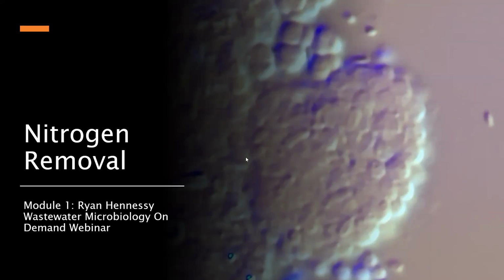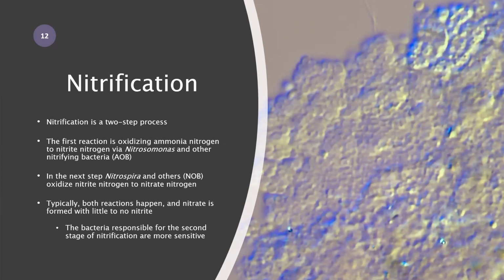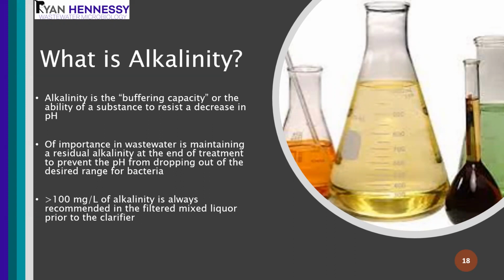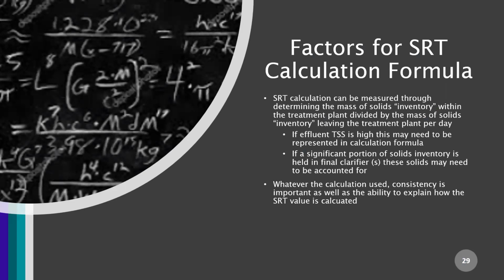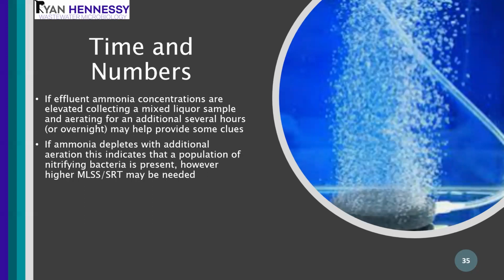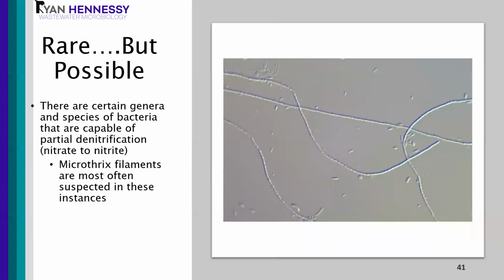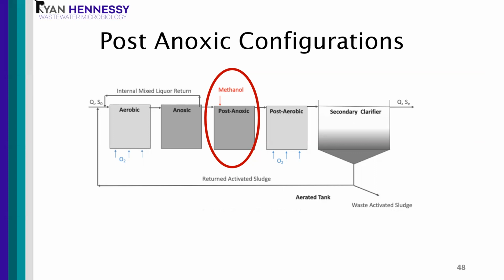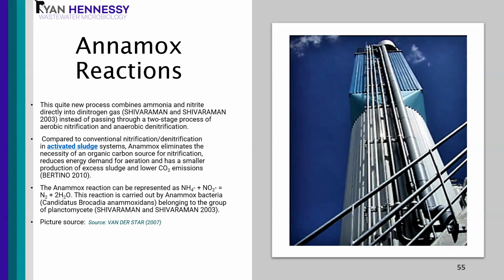Wastewater Nitrogen Removal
This video details nitrogen removal in wastewater treatment processes including nitrification, denitrification and a few potential outliers. Troubleshooting aspects are covered, as well as what the necessary requirements are for these reactions depending on goals for treated wastewater quality.